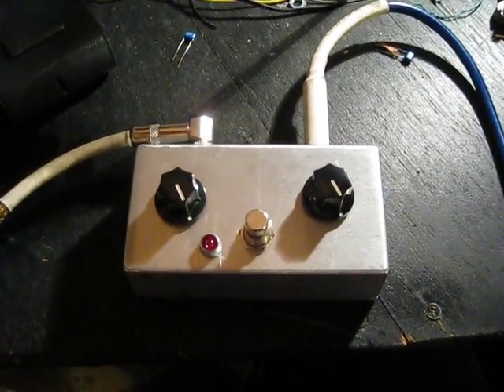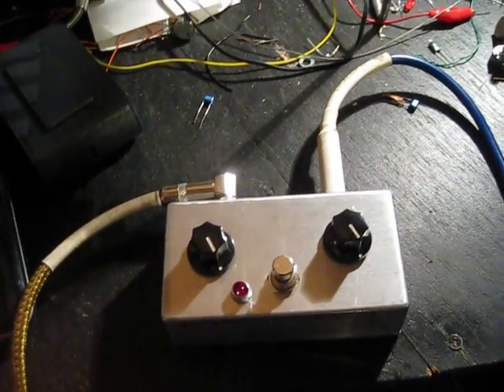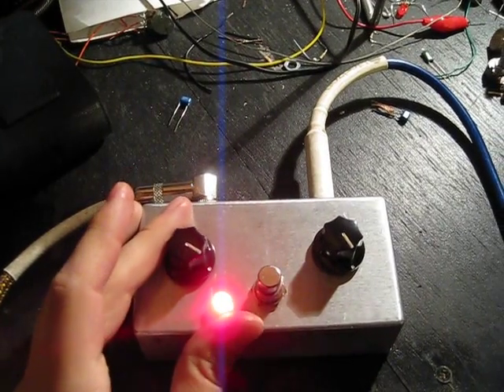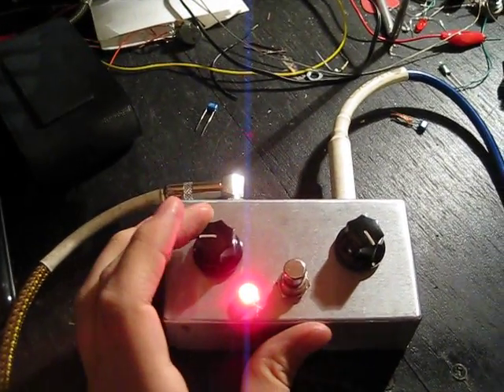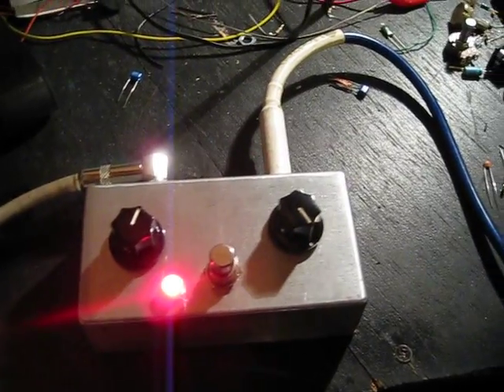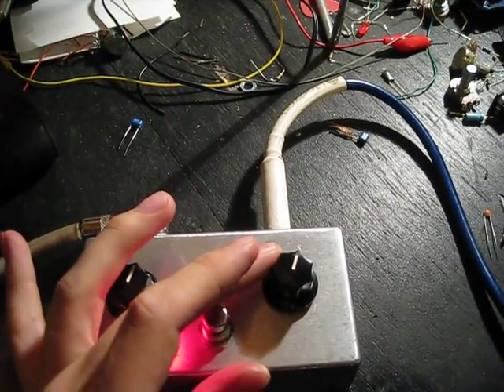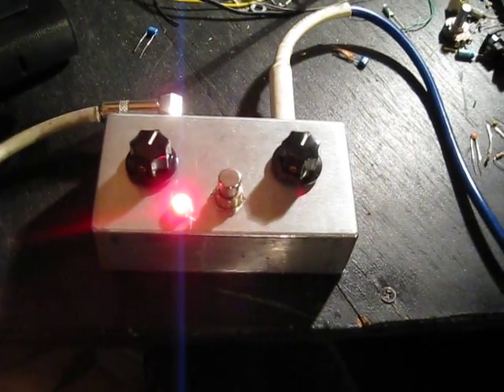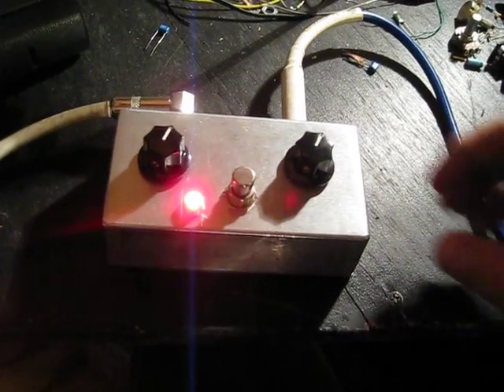Kleeb Fuzz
My first fuzz pedal - using a CD4069 hex inverter.